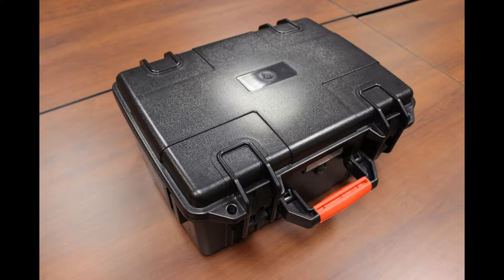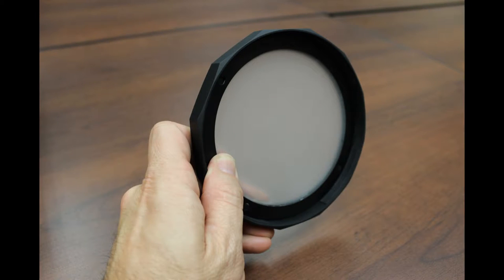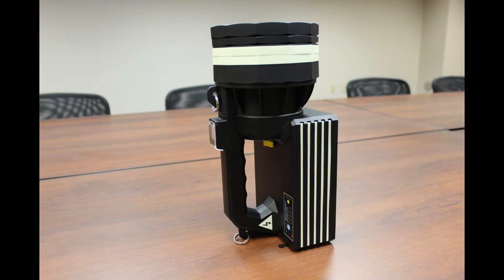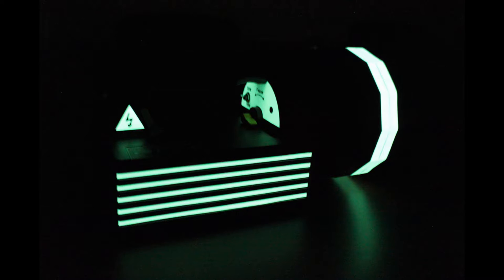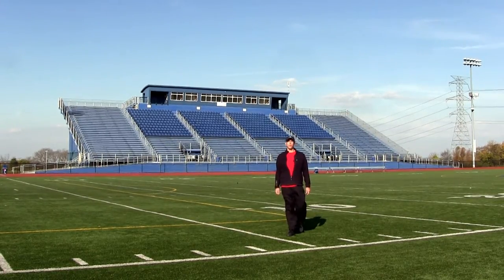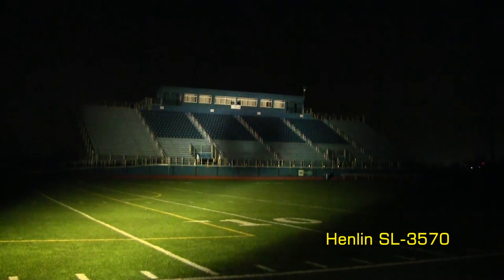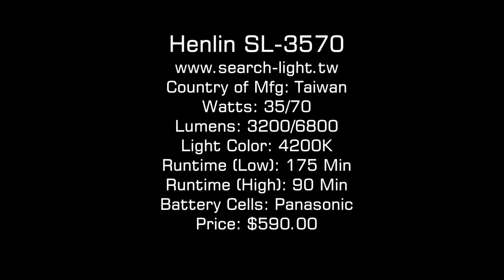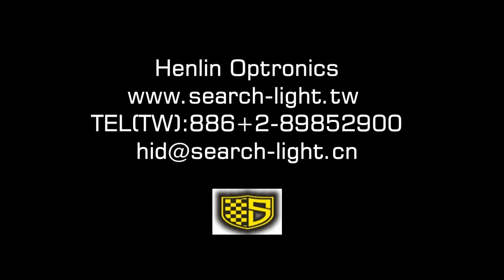Henlin SL-3570, Super Bright Spotlight Review 2016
This is a product review of the Henlin SL-3570. An extremely bright HID spotlight. It has an adjustable focus (Spot to Flood). A very well made light.